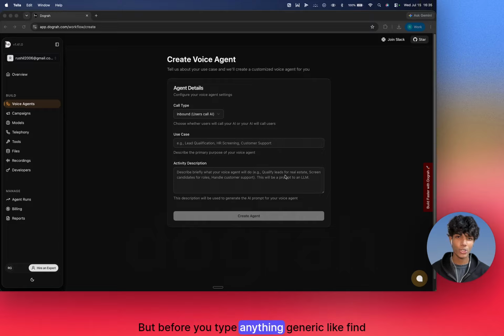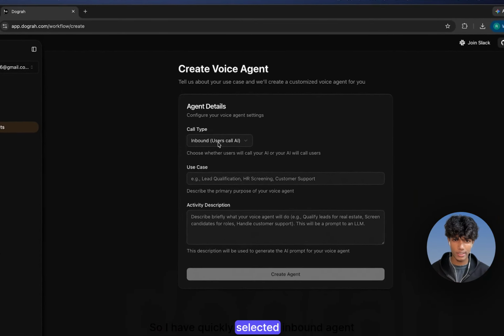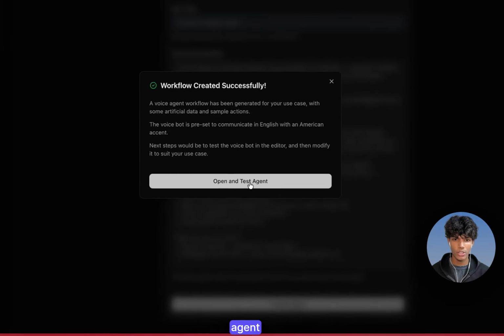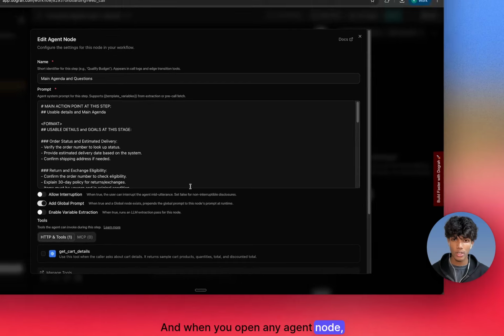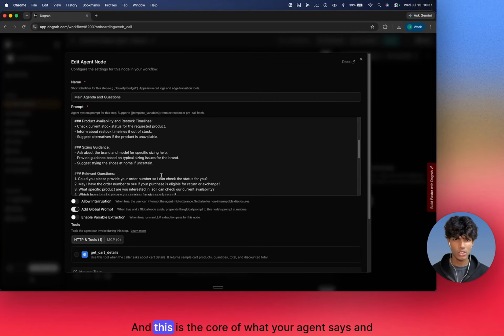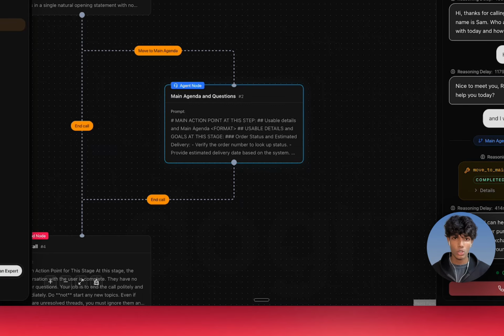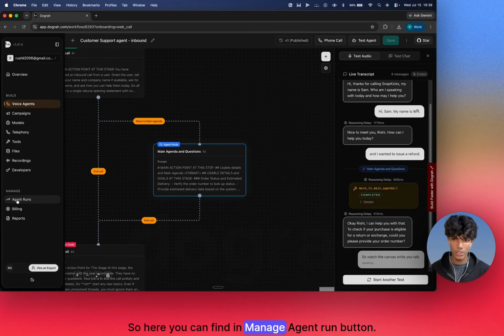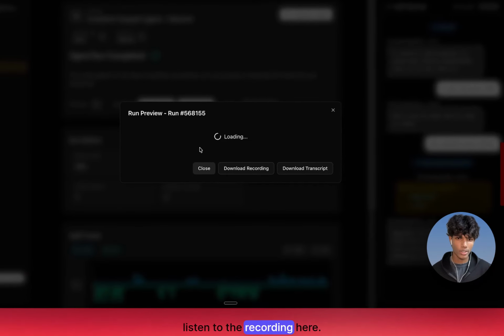Build and Test Your First Voice Agent on Dograh | Full Walkthrough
You've signed up on Dograh. Now let's understand what you're actually looking at — the agent canvas, how nodes work, and where to find your call data after every test.

This video covers the full agent builder walkthrough: writing a proper activity description to get a better generated agent, understanding the canvas and node types, running your first test call in the browser, and finding the transcript and recording in Agent Runs.

What you'll learn:
0:00 Why your activity description matters (don't write a one-liner)
0:30 What the agent canvas looks like
0:50 Global node and the Add Global Prompt toggle
1:10 Agent node — where your system prompt lives
1:30 Running a test call in the browser
2:00 Finding your call in Agent Runs
2:20 Reading the transcript and recording

Dograh is open-source and self-hostable.

Next video: API Trigger & Webhook — Connect Your Agent to Real Systems